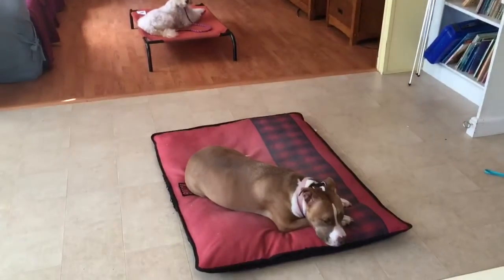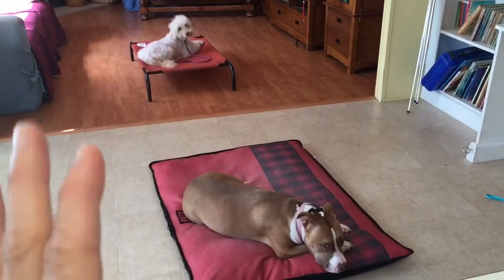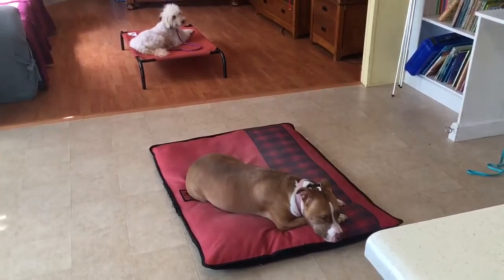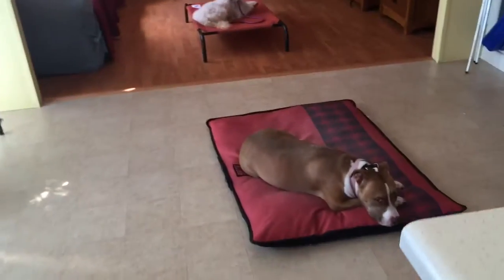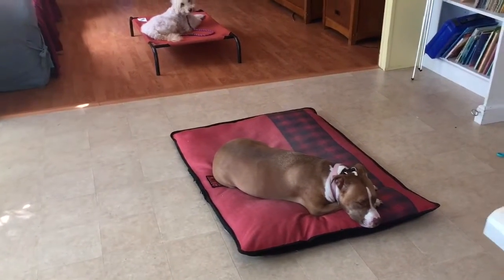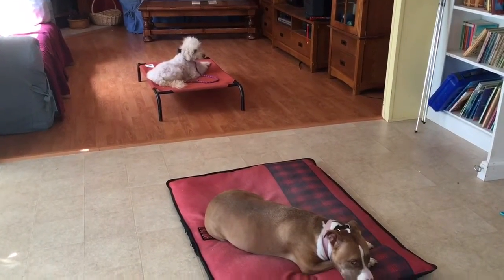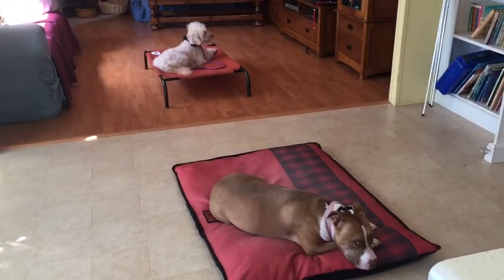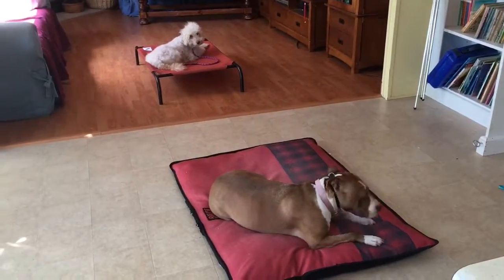How to: training your dog with a busy lifestyle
Real world dog training! People are busy, most people don't have a ton of time to spend training their dog. Here are some ideas on how you can make it work inside your home.

Begging4Balance.com